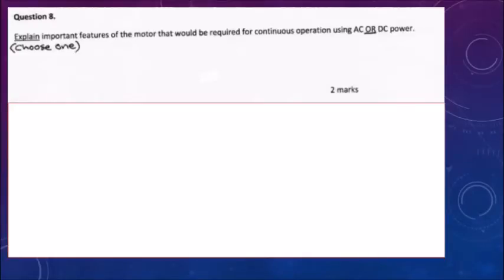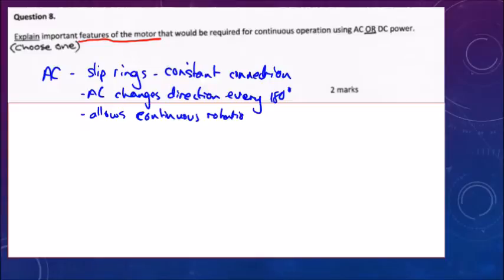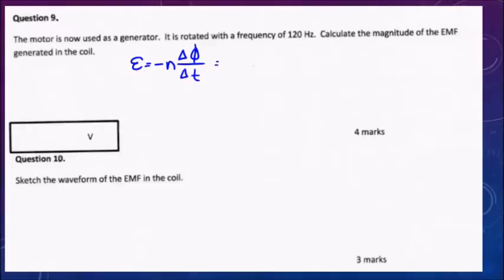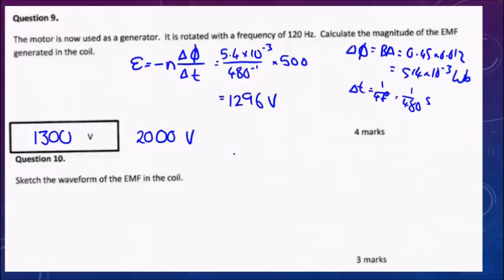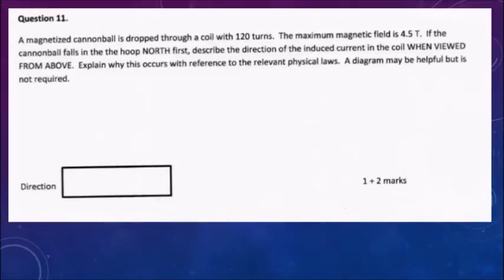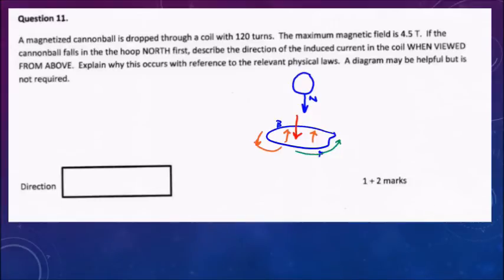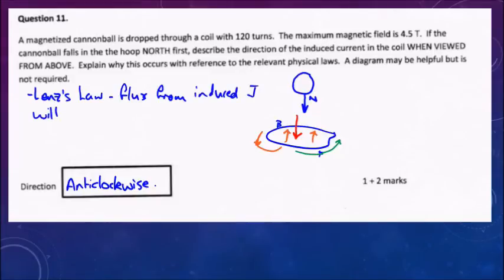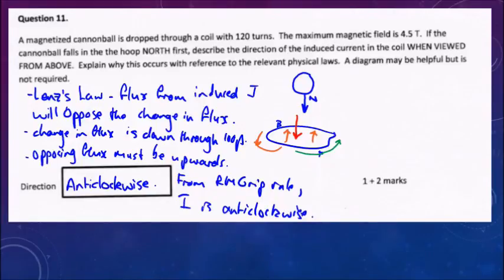PHY12 Electric Power practice SAC 2 ANSWERS PART 2